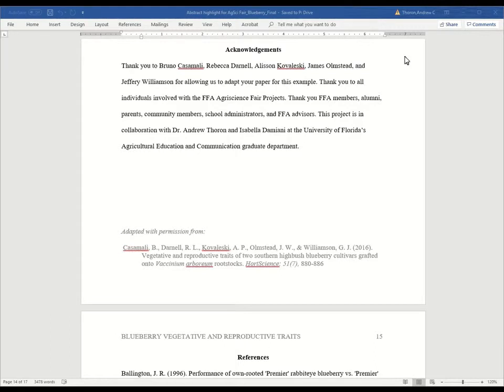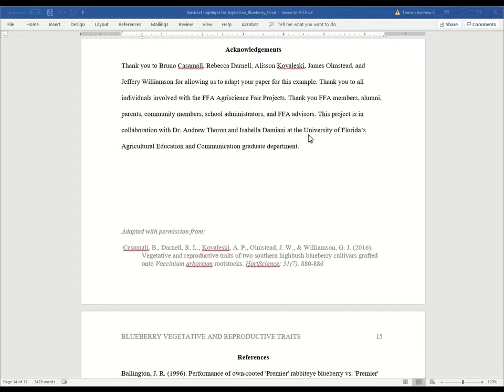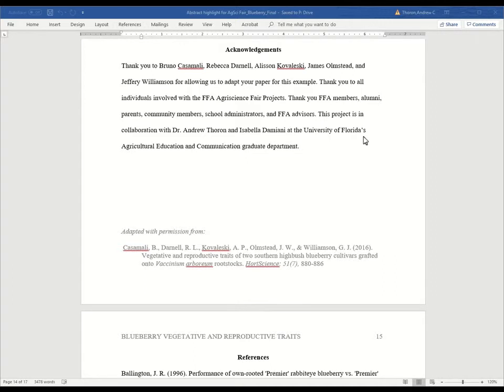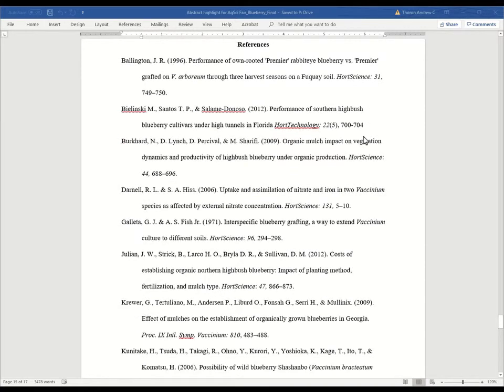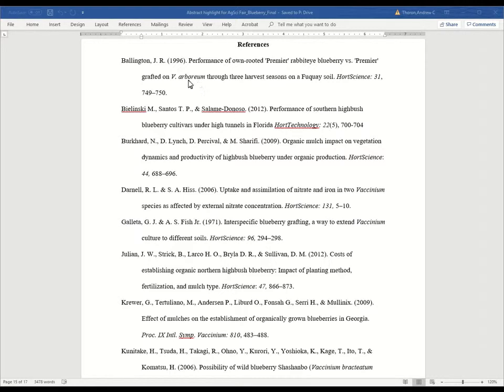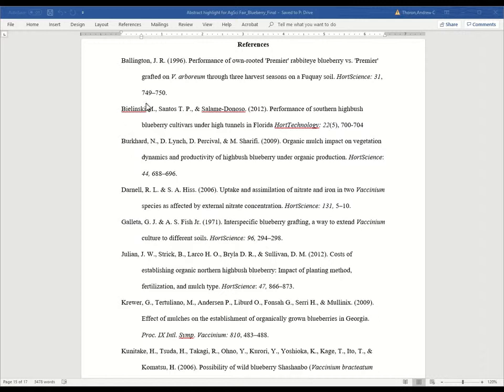Agriscience Fair: Acknowledgements & References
This is part of a series that give an example agriscience fair report for the National FFA Agriscience Fair. This video contains information about the acknowledgements and references sections.

These videos are resources for agriculture students and teachers to review in class to aid in creating their own agriscience fair report, per National FFA guidelines.